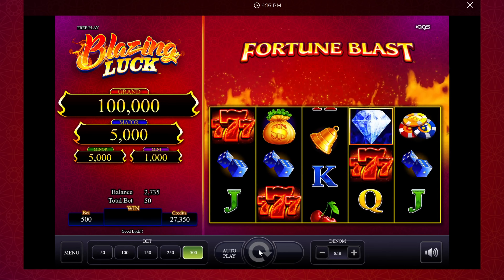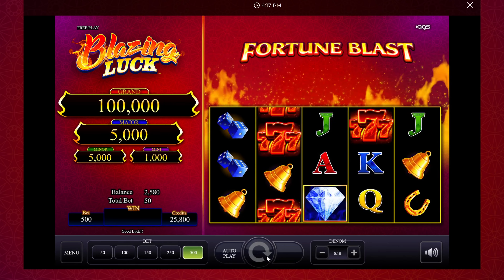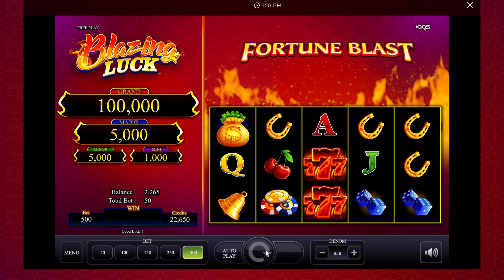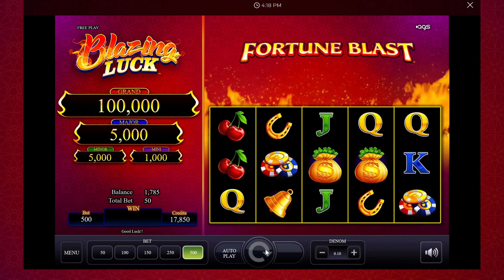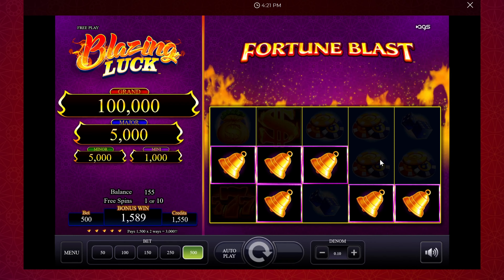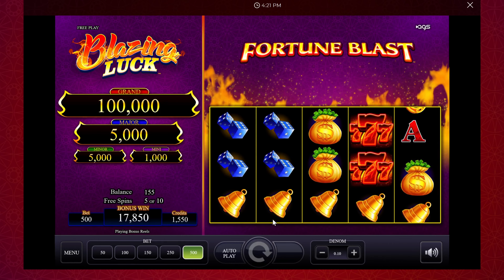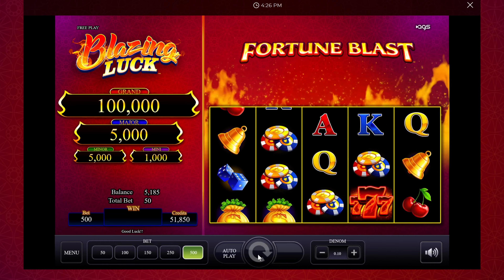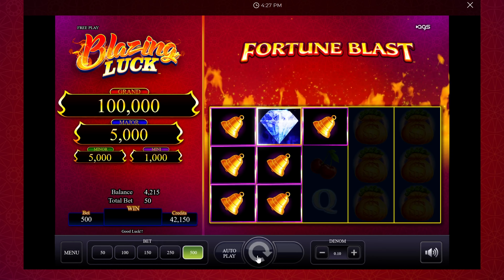$50 Max Bets on Fortune Blast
I have very little experience with the Fortune Blast slot machine, but as I've recently fallen in love with the ags machines I had to max bet it and give it a try.

She didn't disappoint!

Played at Play Alberta online casino.